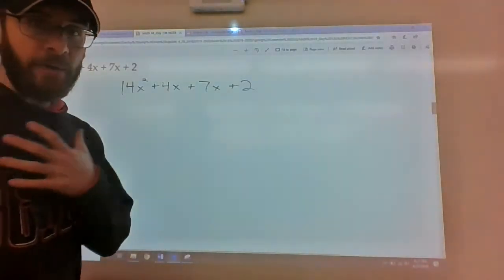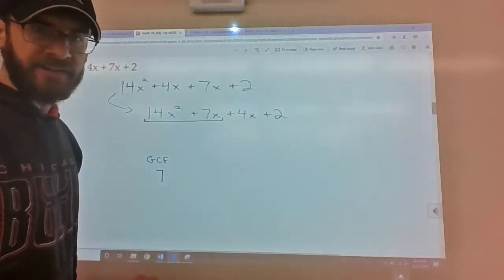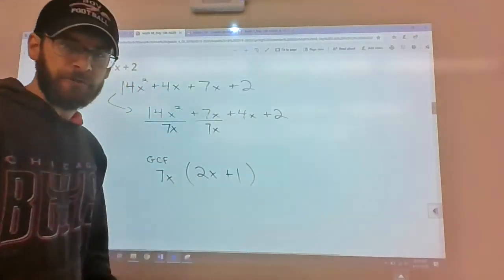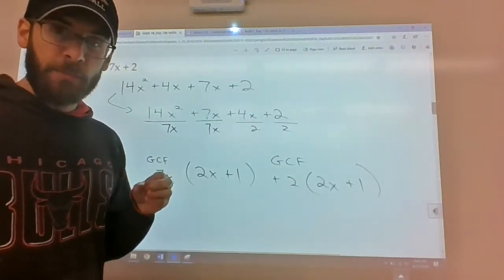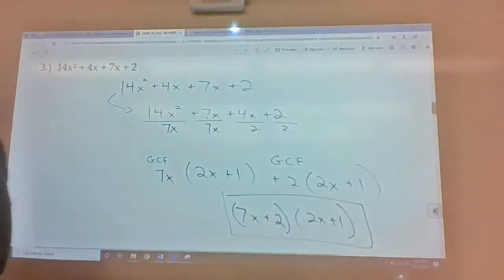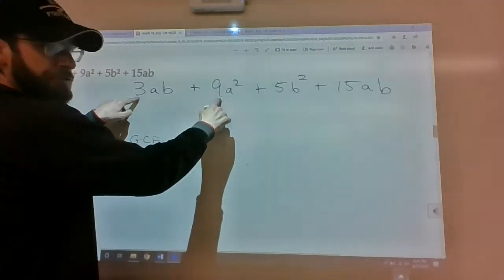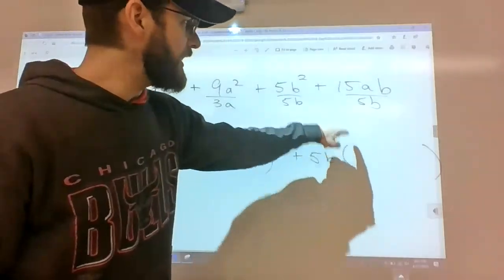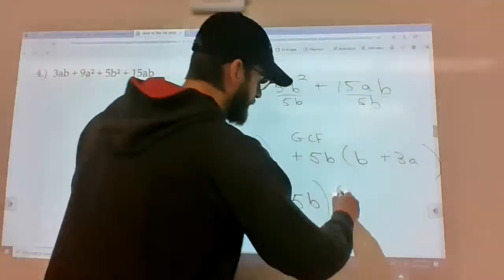Math 1B -- April 27, 2020 -- Day 136 Content -- Factoring by Grouping (Video #2)